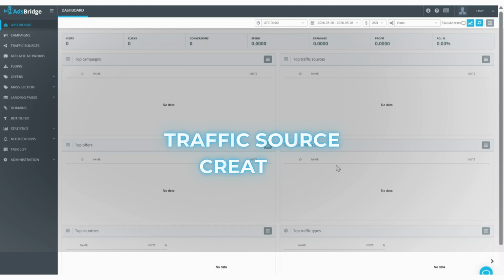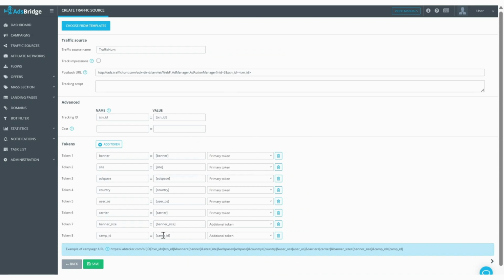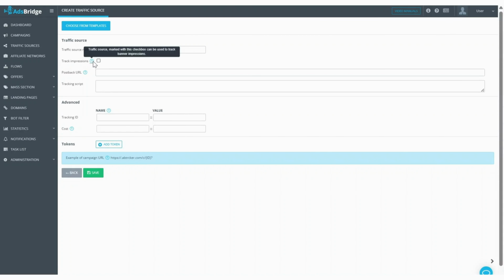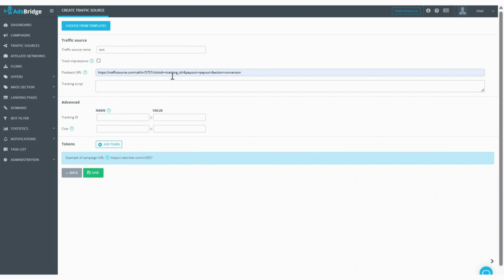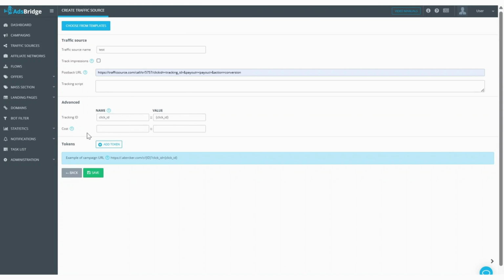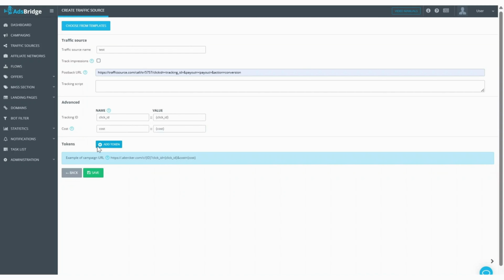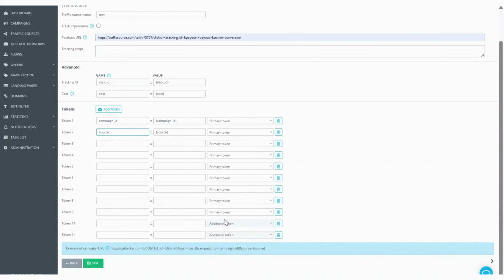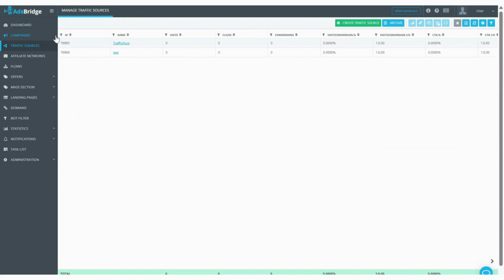How to create and configure a traffic source in AdsBridge | step-by-step tutorial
AdsBridge user guide: Traffic source setup

In this video tutorial, you'll learn how to configure a traffic source in AdsBridge.

Topics covered:

1. Selecting a traffic source from AdsBridge templates
2. Creating a traffic source manually

Track. Analyze. Boost your ROI with AdsBridge!